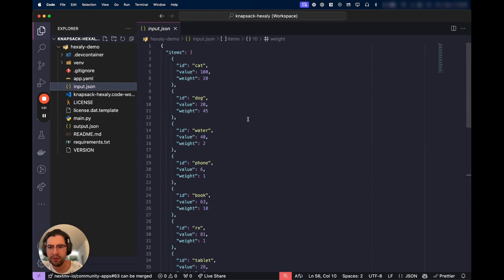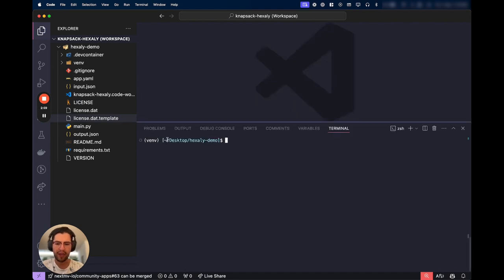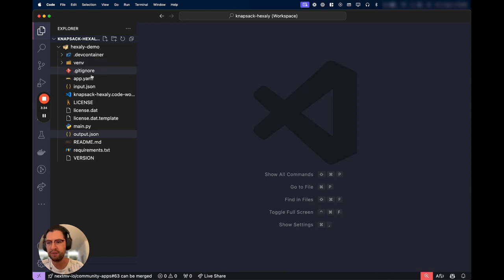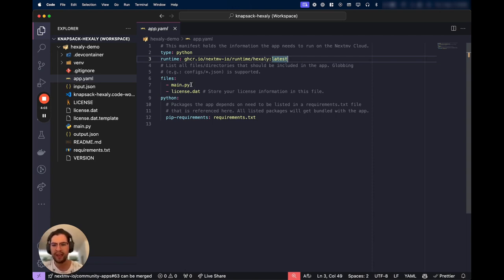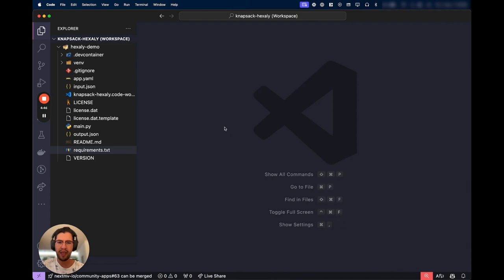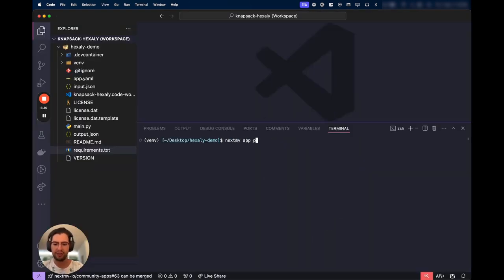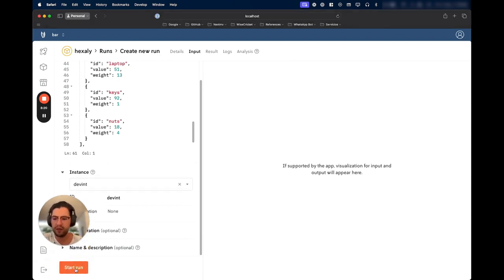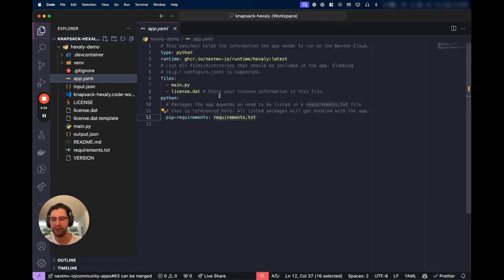Nextmv adds Hexaly to its DecisionOps platform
Learn how to use the Nextmv Hexaly Integration to seamlessly bring your Hexaly model into the Nextmv platform. This video covers code setup, license instructions, and how to push your decision model to the Nextmv platform to perform model tests, manage versions, and integrate with CI/CD workflows.